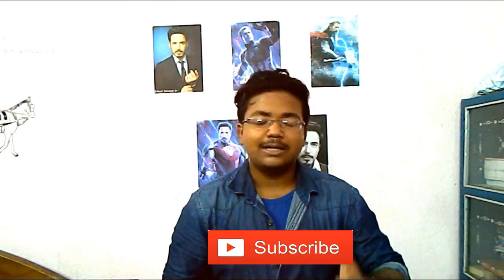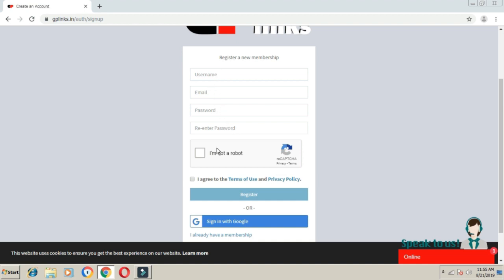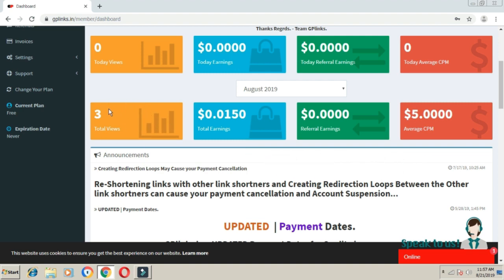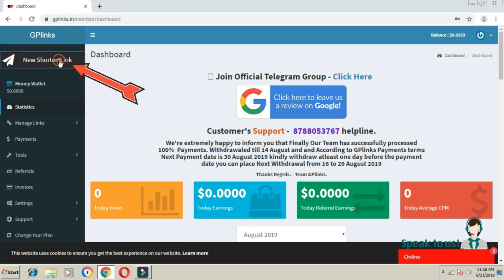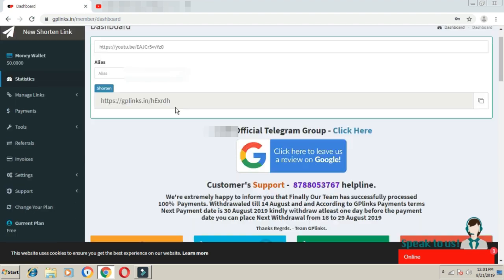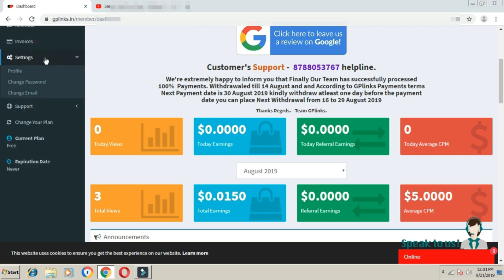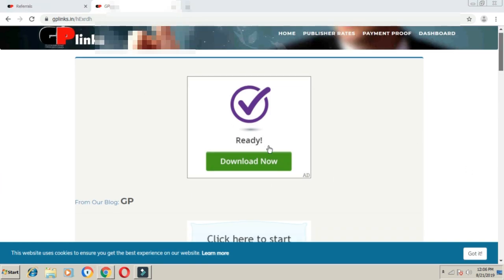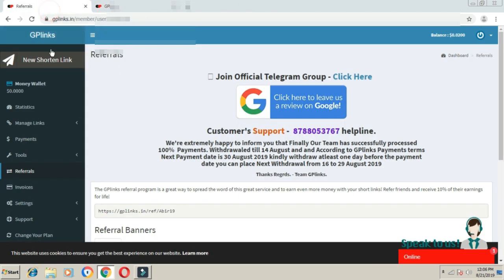Easiest Way to Earn Money From Internet | Link or URL Shortener | Explained in Bengali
● This's a Channel of Health & Technology Tips, Tutorials & Updates...